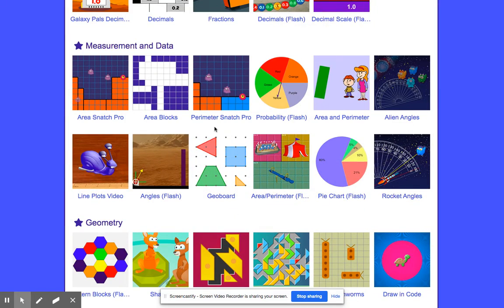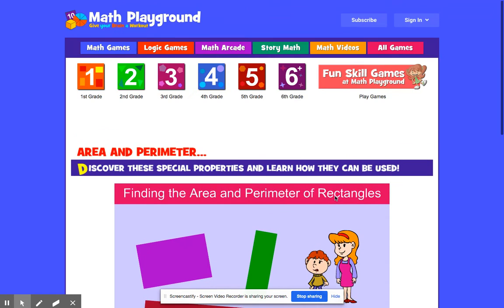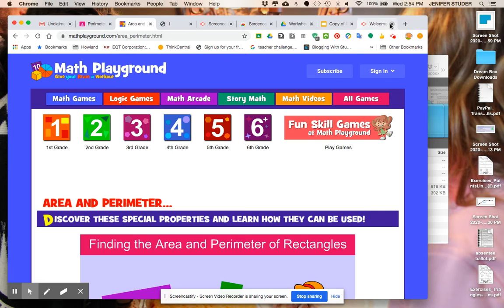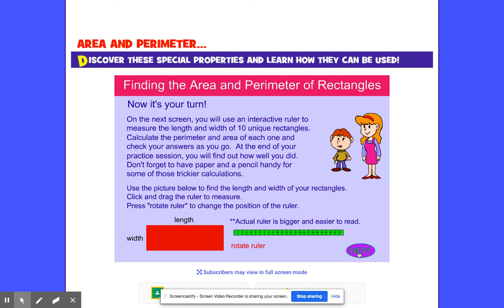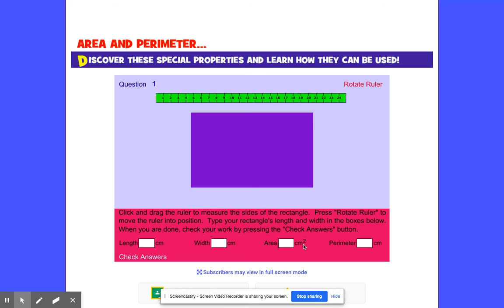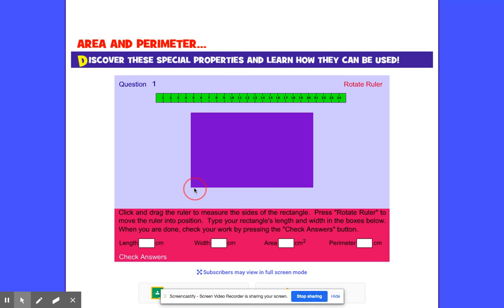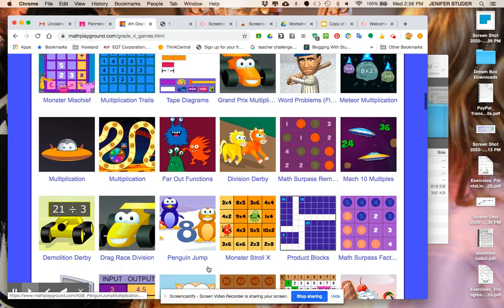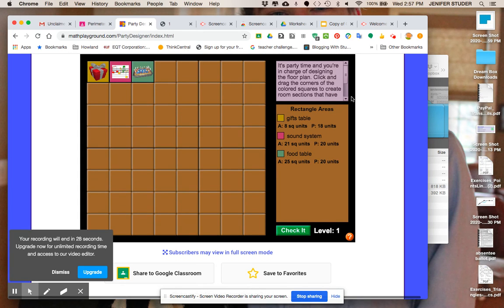Untitled: Apr 15, 2020 2:57 PM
Playing an Area and Perimeter game on Math Playground